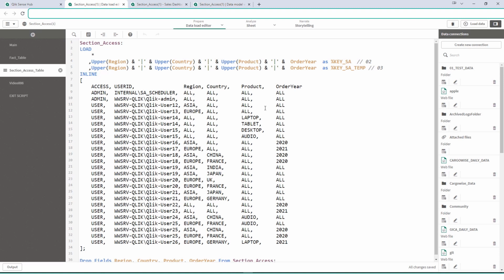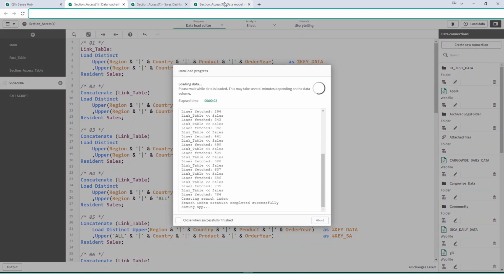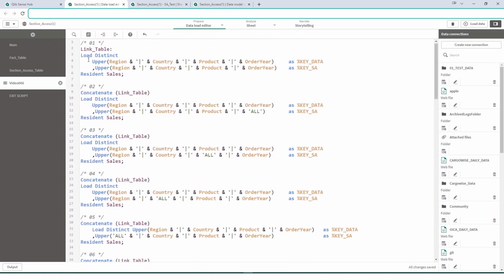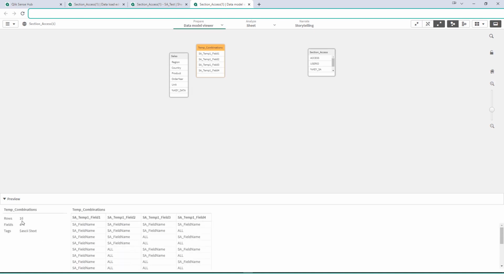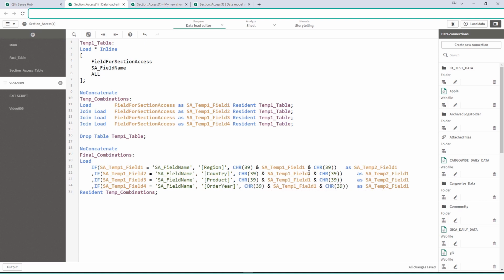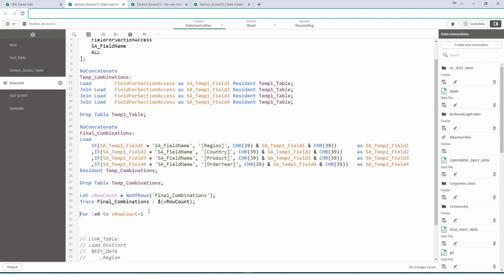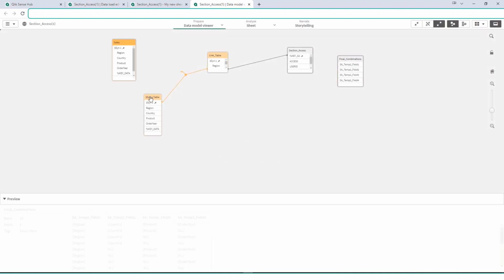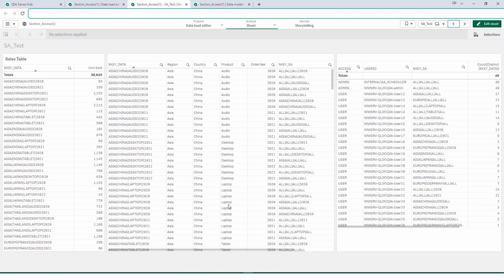Qlik : 009_Section Access : Data Reduction using Link Table (Create Field combinations dynamically)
In video number 6, we learnt how to do data reduction in Qlik Sense application using Link Table. We have to create Link Table by various field combinations.
For 2 fields we have 2*2 (i.e. 4 combinations).
For 3 fields, we have 2*2*2 (i.e. 8 combinations).
For 4 fields we have 2*2*2*2 (i.e. 16 combinations) and so on.

It is difficult to manually create all these combinations. In this video, I will show you how create these combinations dynamically by writing only few lines.

I am not the original author of this script as I have seen this long time ago on a blog post. Unfortunately, I haven’t remembered where exactly I read this but at that time, I just implemented on one of my application and it worked like a charm. I will update his/her name in my description.

Before watching this video, you must had checked video number 6. Also, I am hoping that you know how to use For Loop and Peek function in Qlik Sense script.